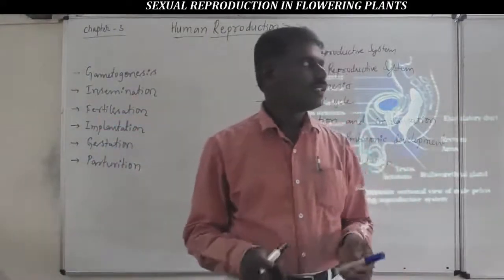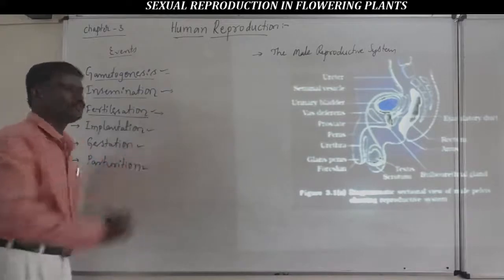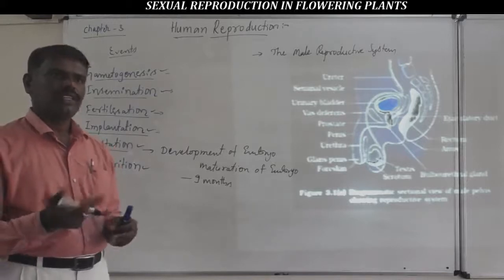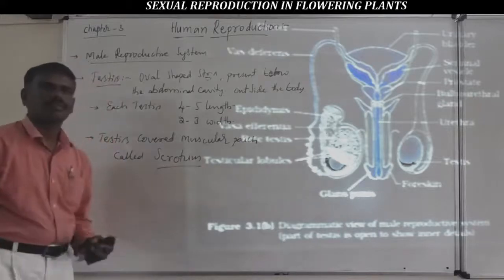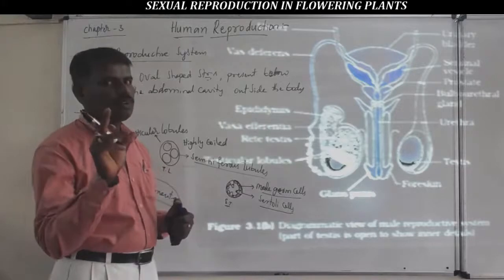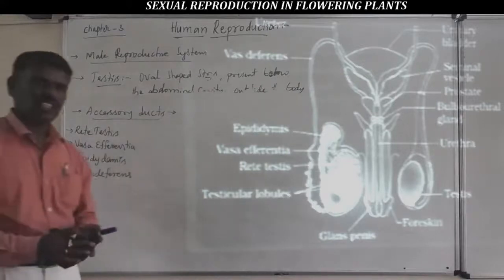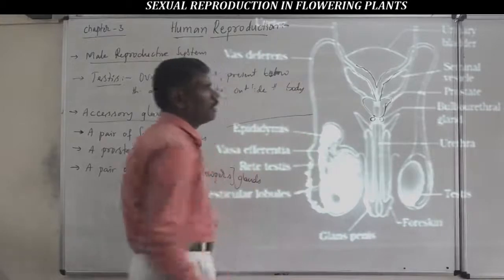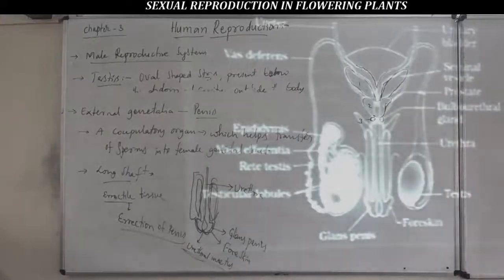BIOLOGY-Chapter 3 Human Reproduction Class 1